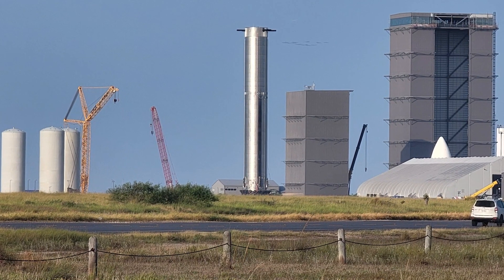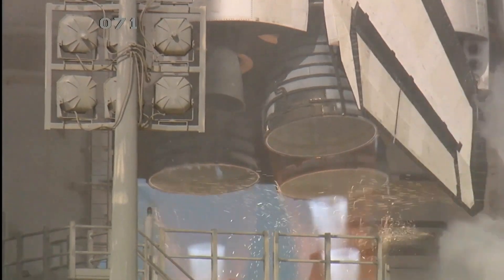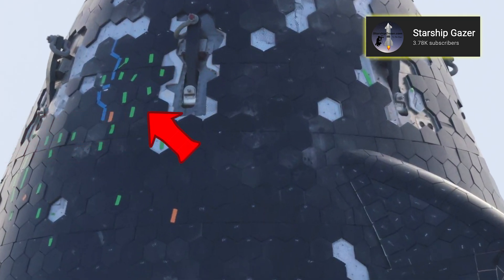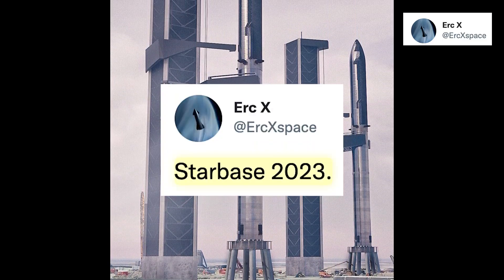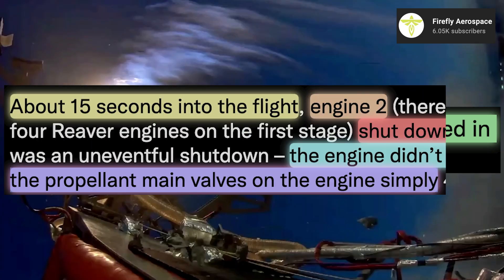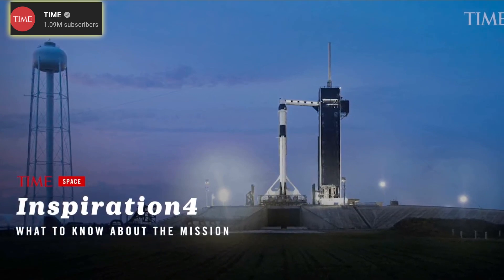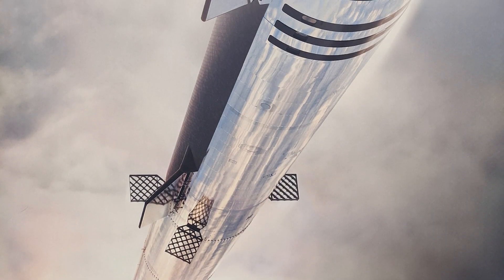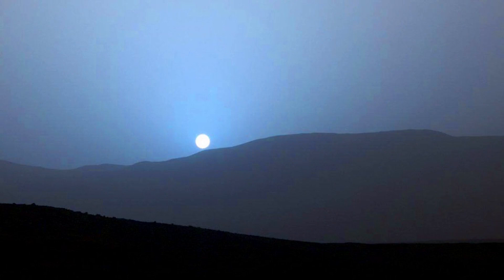SpaceX Starship Engines Mounted, But Still No Protection For Raptors on Booster 4- Starship Updates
Booster 4 finally rolled out of the high bay and now sits in the Orbital Launch Table. Meanwhile, Ship 20 had its sea-level Raptor engines installed. Everything looks ready for a new round of tests on both the ship and the booster.

Timestamps:
- 0:00 Ship 20 & Booster 4
- 0:37 No Engine Protection On Booster?
- 1:34 Only a Few Tiles Left!
- 1:57 Chopsticks!
- 2:22 New Integration Tower By 2022!?
- 2:45 FireFly Flies! + Analysis
- 4:17 Inspiration 4
- 4:58 Comparison Old vs. New Starship Model